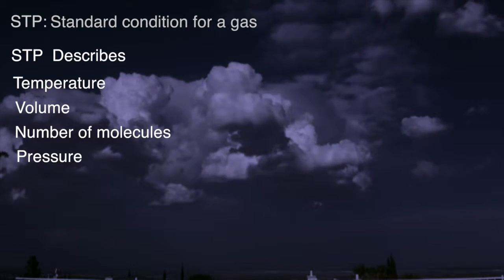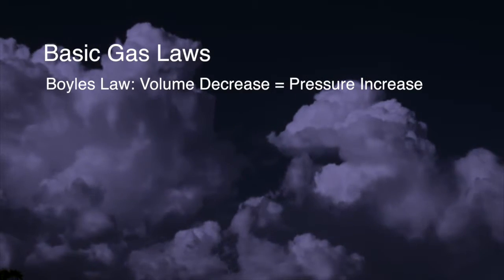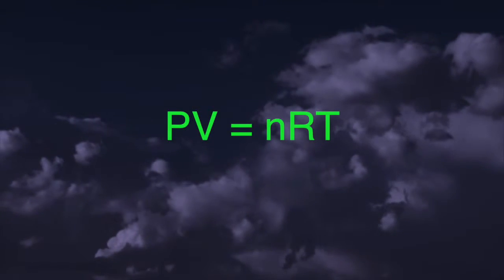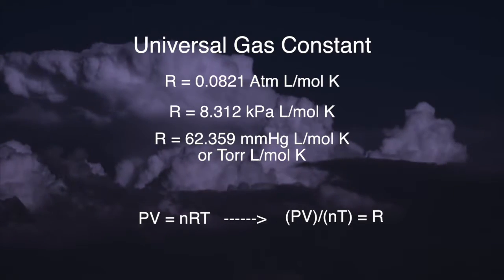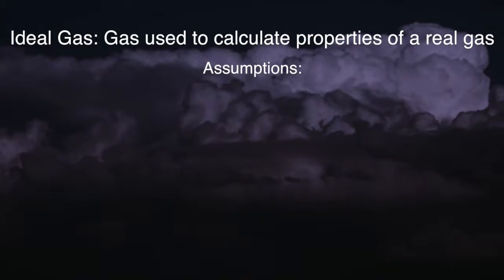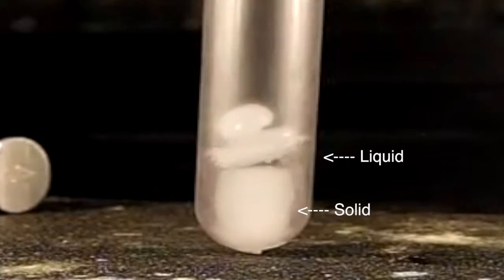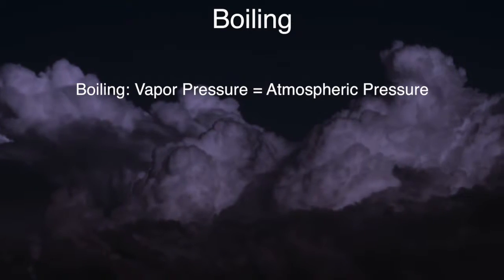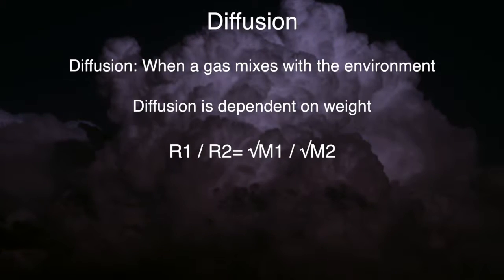GAS LAWS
A video i was forced to make for a grade.